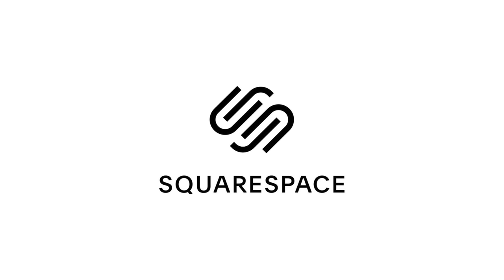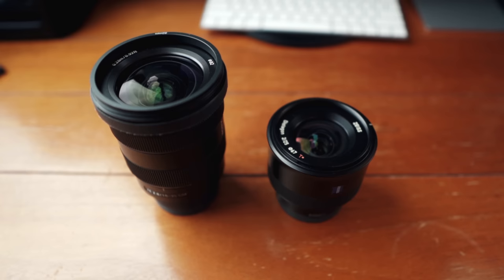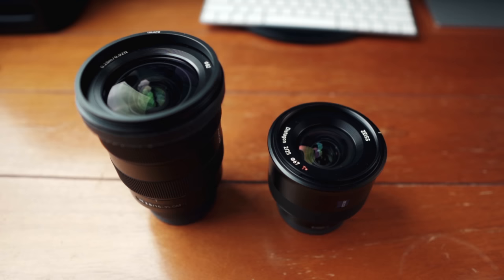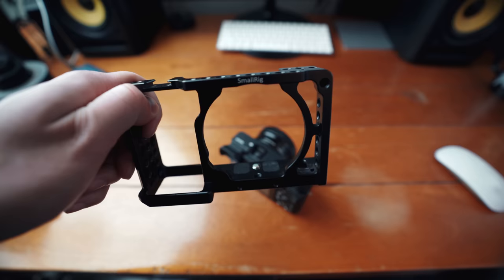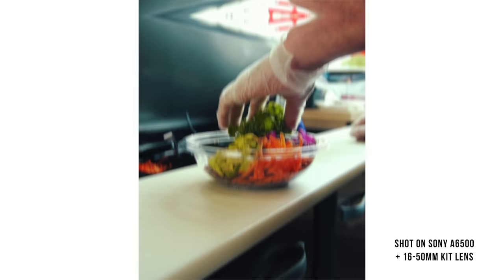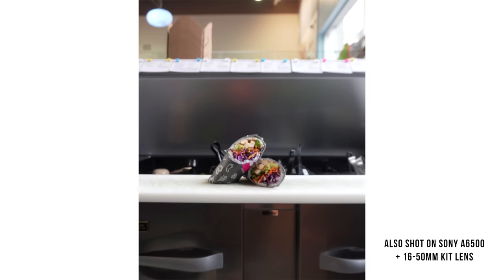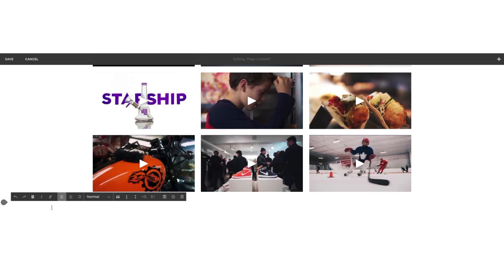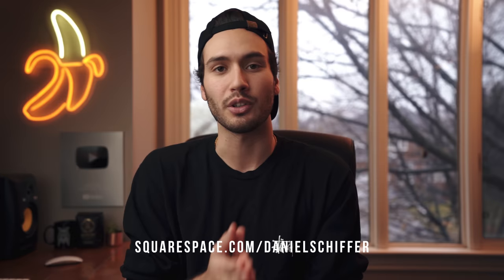Is a kit lens actually good enough..?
I get asked fairly often if a kit lens is good enough to take great photos and cinematic looking videos. In this video I give you my opinion!

MY GEAR:
Sony a6500 + 16-50mm kit lens on Amazon
Cage for Sony a6500 on Amazon
Sony 16-35mm f2.8 GM on Amazon
Zeiss Batis 25mm f2 on Amazon
Zhiyun Crane Plus on Amazon
Zhiyun Crane 2 on Amazon
SmallHD Focus Monitor on Amazon
RODE NTG4+ Mic on Amazon
Aputure 120D light on Amazon
Westcott Rapidbox Diffuser on Amazon
Awesome Budget Light on Amazon
Small lights on Amazon
Tripod on Amazon